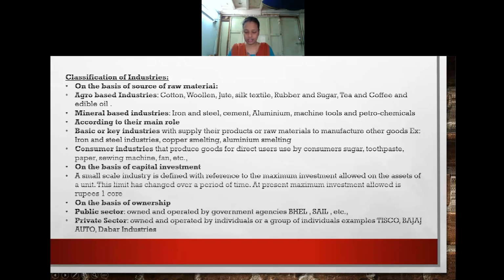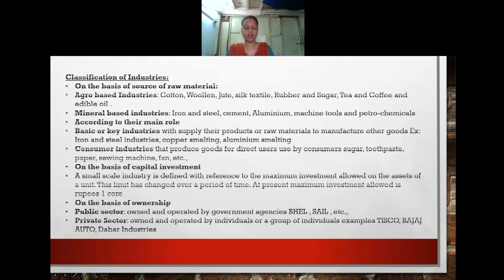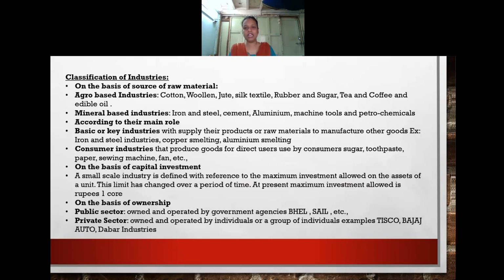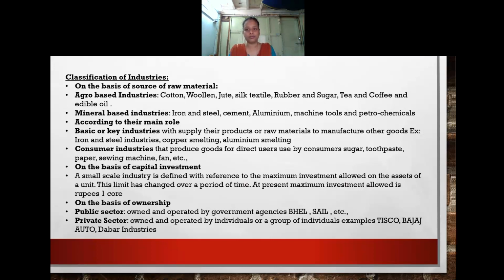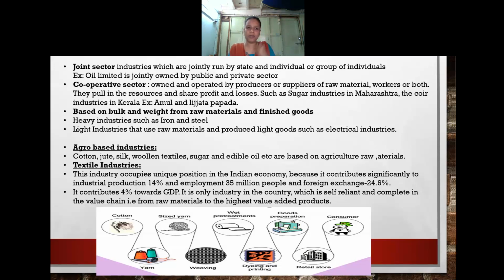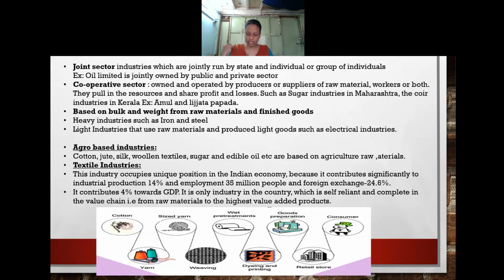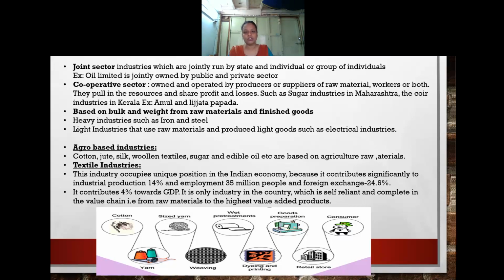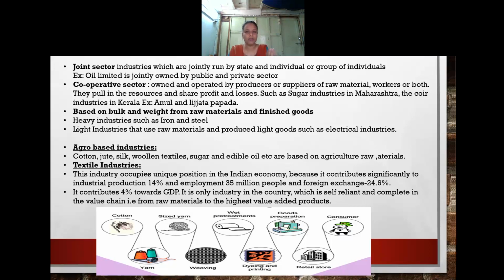Class 10 Manufacturing Industry part 3